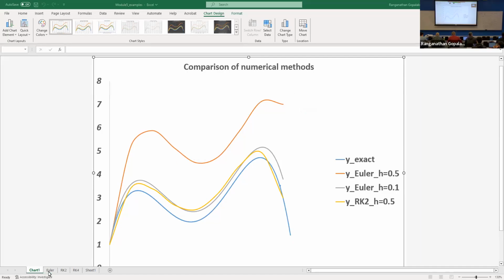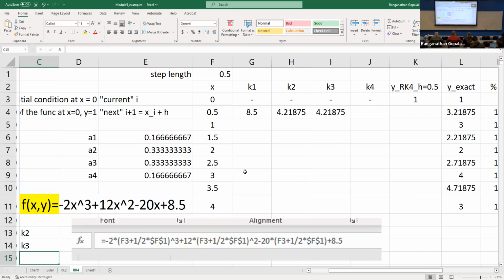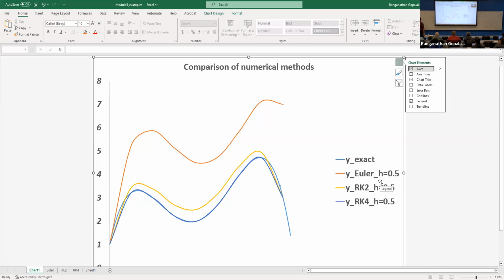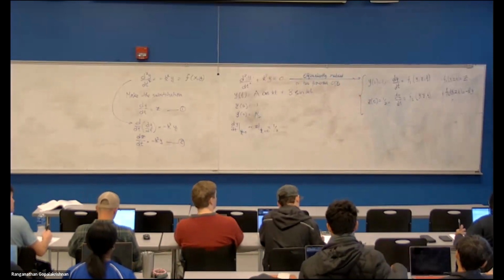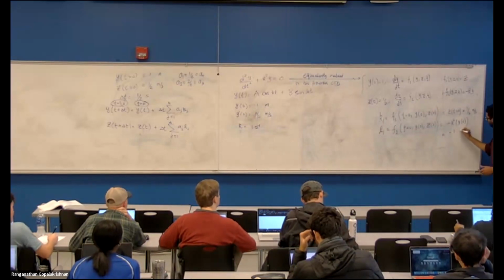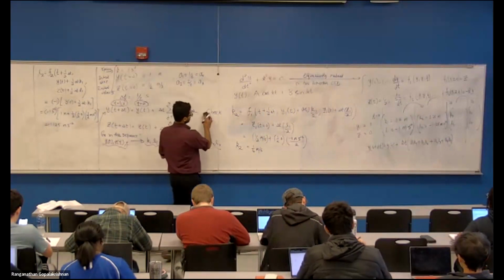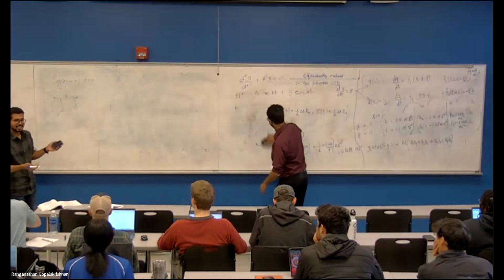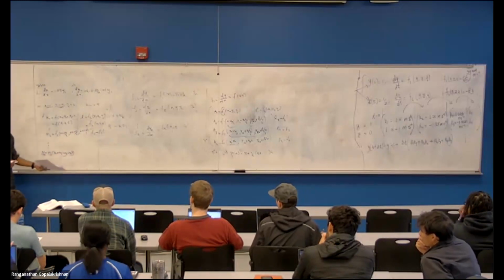MECH 3341: Numerical Methods Fall 2023 (11/14/2023)